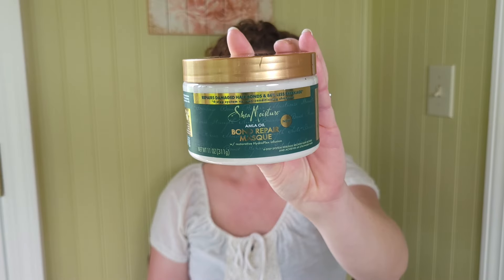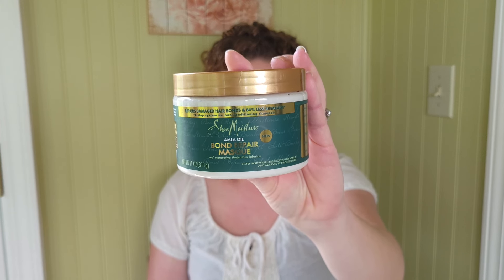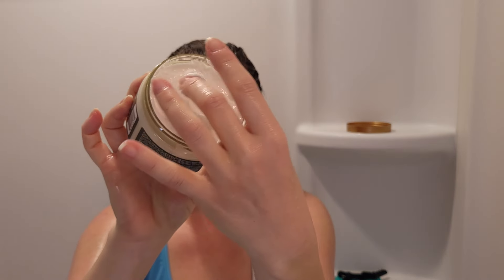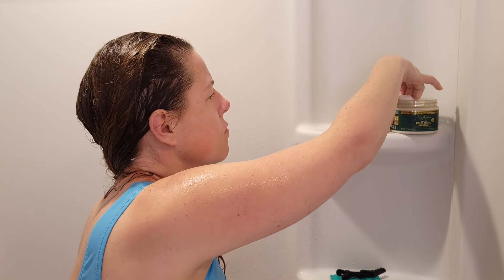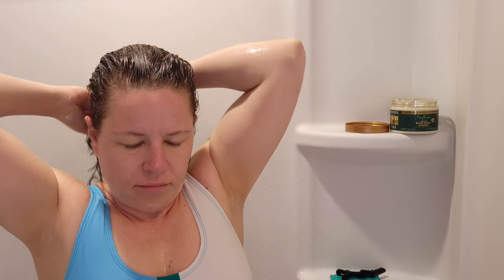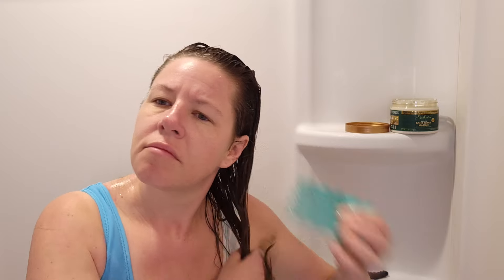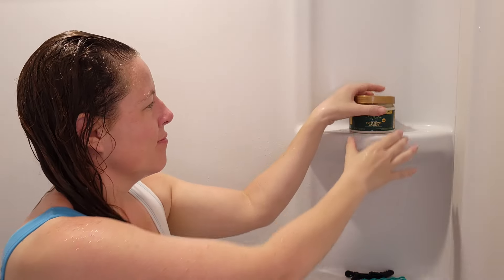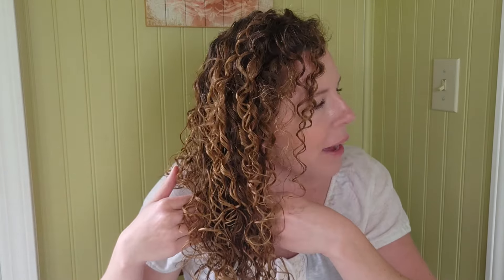Trying Shea Moisture's NEW Bond Repair Masque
I've had a couple viewer request to try this masque from Shea Moisture's new Amla Oil Bond Repair line. I have been hesitant to try all the new bond repair lines that have come out from a multitude of brands over the last couple of years. But for some reason this one has caught my interest a bit, and that coupled with the viewer request, I have finally decided to give it a try.

Product Used
Bond Repair Masque

There is no additional charge to you for using these links, but it does help my brand, Life of Fine Curls, so that I can continue to provide you with this free form of content.